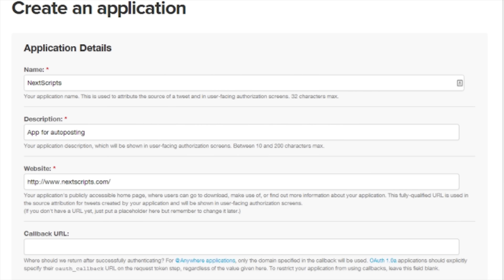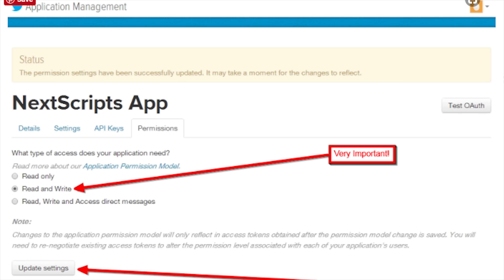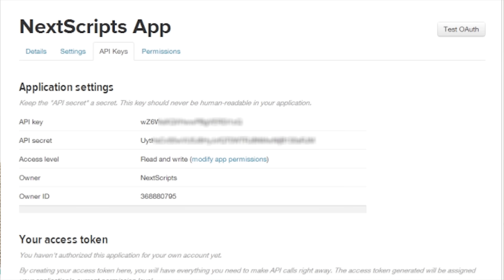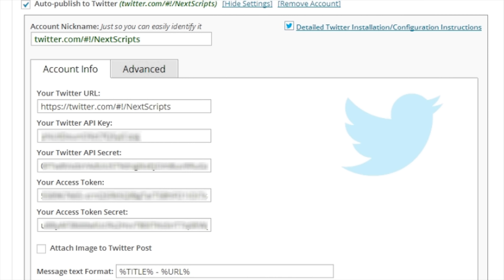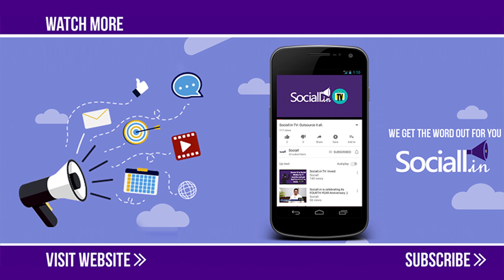How to automatically post your blogs posts to Twitter from your WordPress website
Using the Social Network AutoPoster Plugin you can create a Twitter app that can then share your blog posts automatically to Twitter from Wordpress